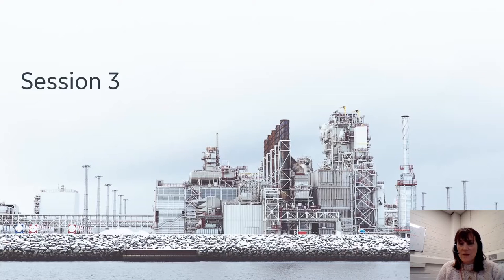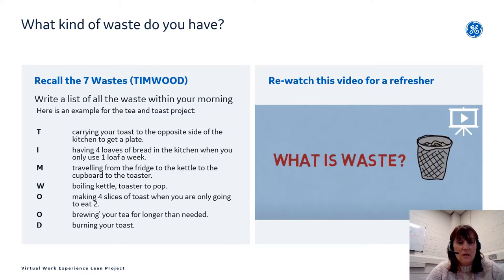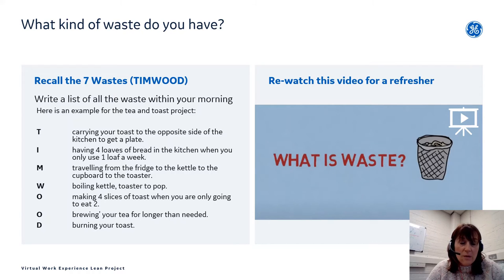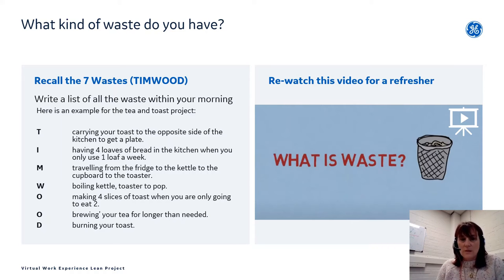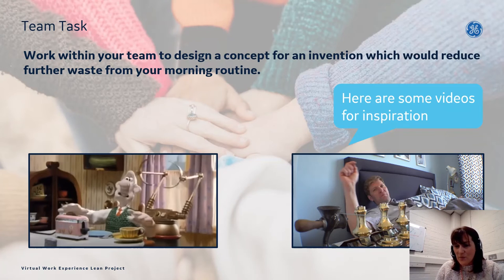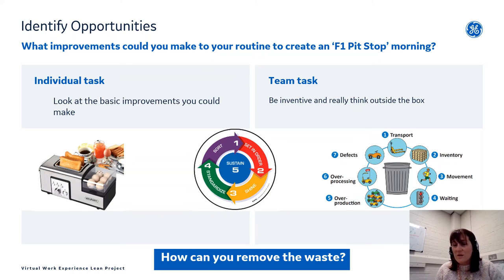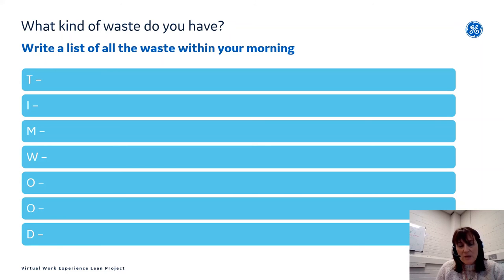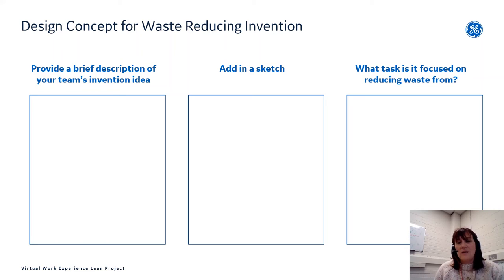Lean Mentoring Project Session 3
Session 3 of the mentoring project that GirlsGetSET are running during their virtual events in the academic year 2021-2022